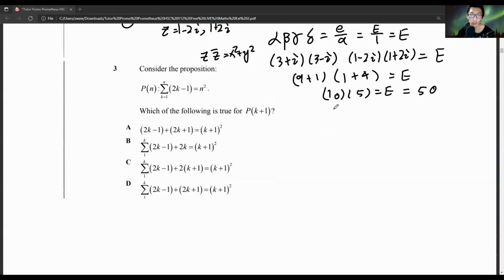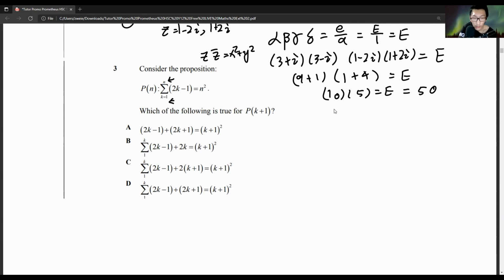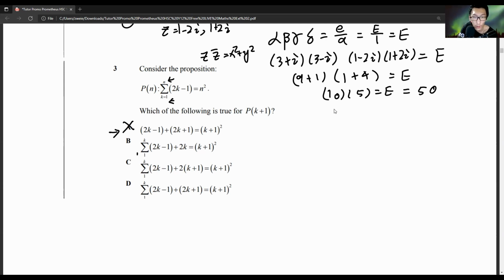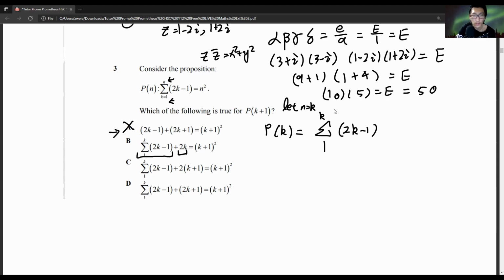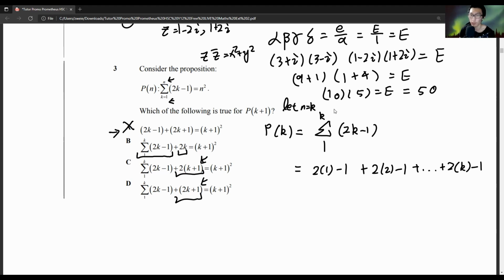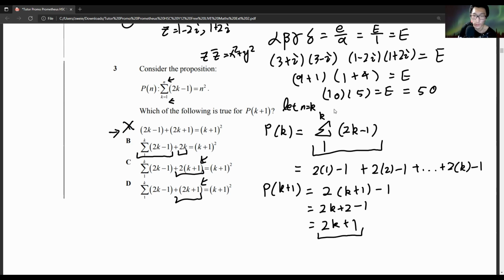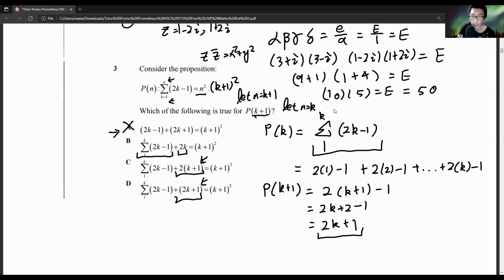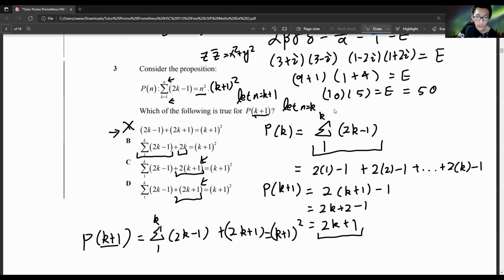4U Proof MC1